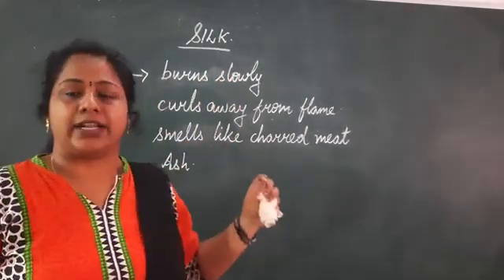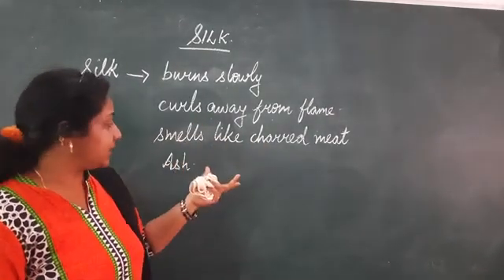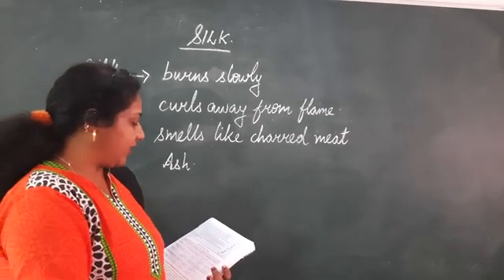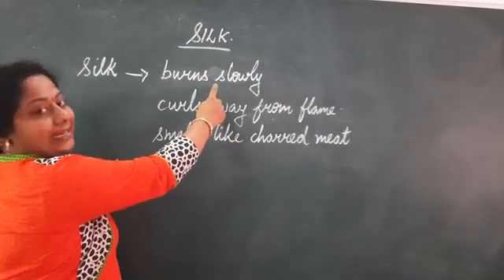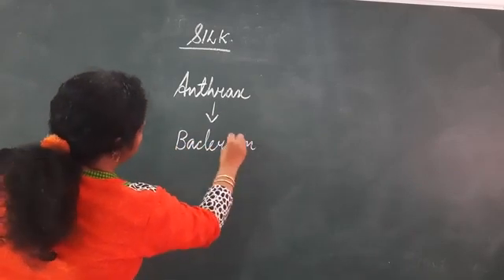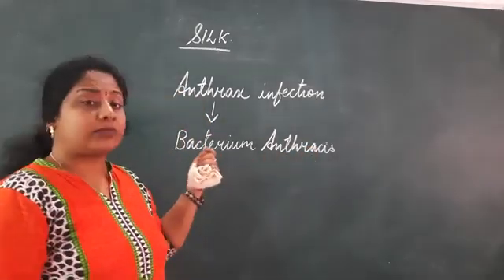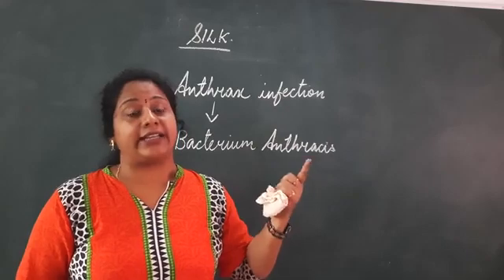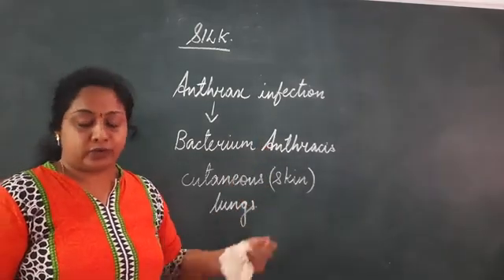9th JULY, CLASS-7, L-3, TOPIC-5